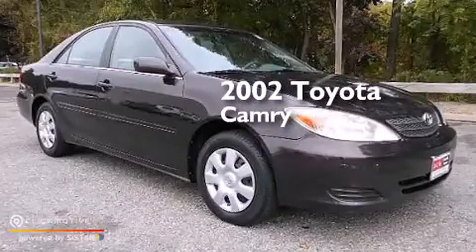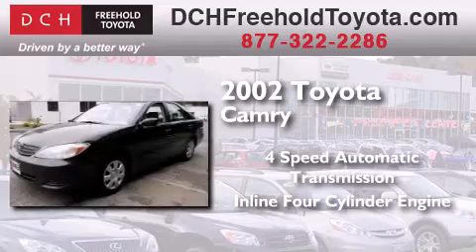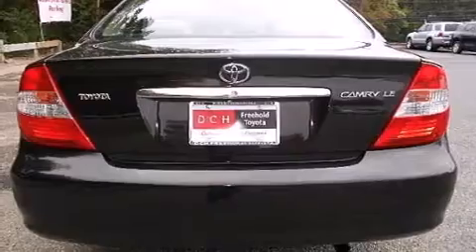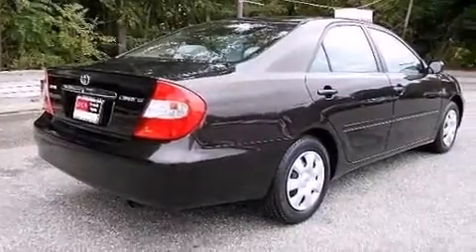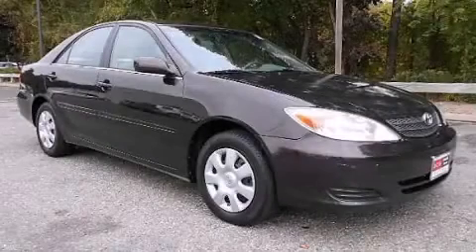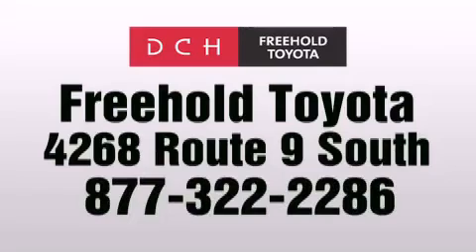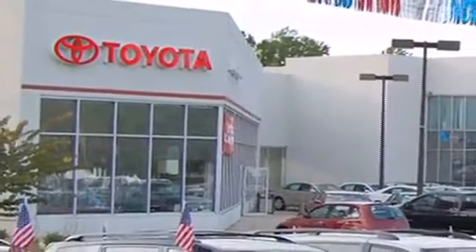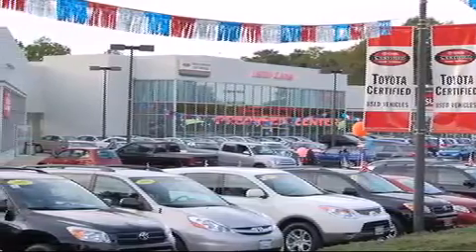2002 Toyota Camry Freehold NJ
We've been honored to serve the Freehold NJ area , we promise that your experience at our dealership will exceed your expectations ! Year : 2002 Make : Toyota Model : Camry Engine : Gas I4 2.4L/146 Trans . : Automatic Exterior : Black Walnut Pearl Miles : 141,851 Interior : Taupe Stock : FT42526A DCH Freehold Toyota 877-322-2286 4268 Route 9 South Freehold , NJ 07728